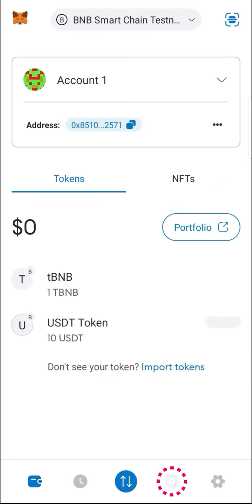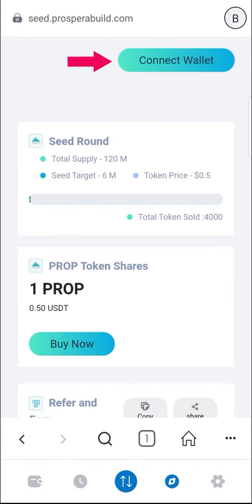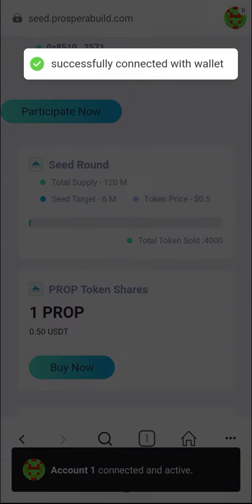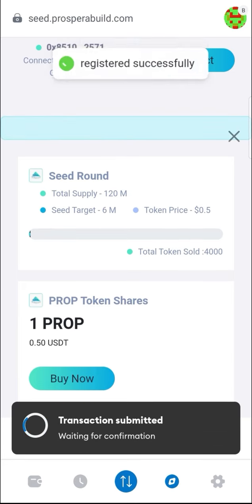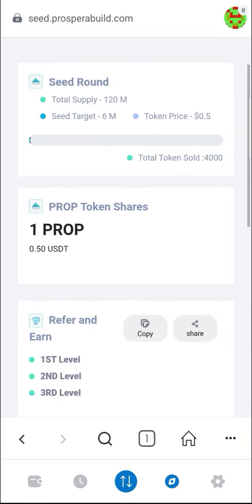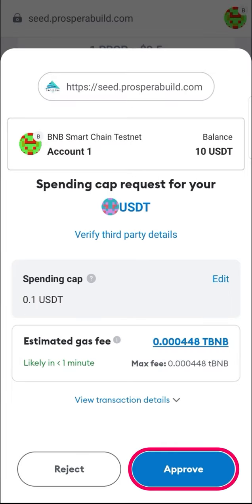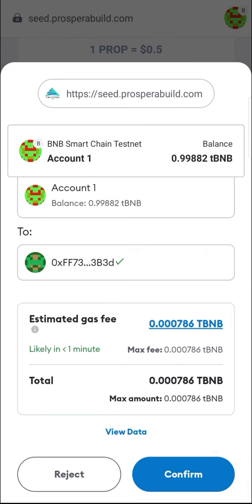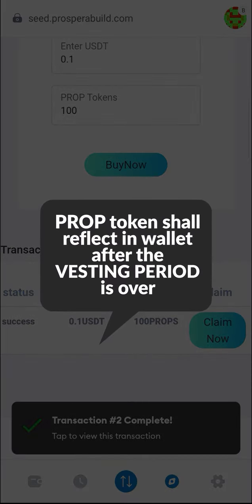Unlock the future of real estate investment with Prospera! 🌐🚀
Follow our step-by-step guide to participate in the SEED round and buy PROP tokens through your Meta Mask wallet. 💼

Secure your stake in prime global properties effortlessly. Watch the video now and join the revolution of RWA tokenization! 🏠

How to buy/participate in seed English Tutorial